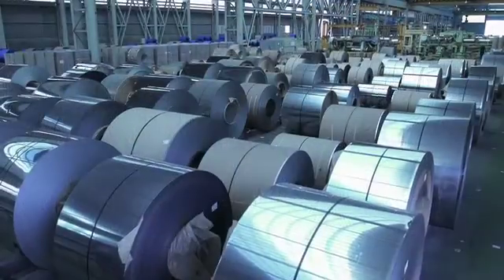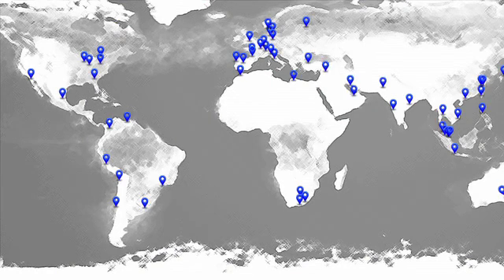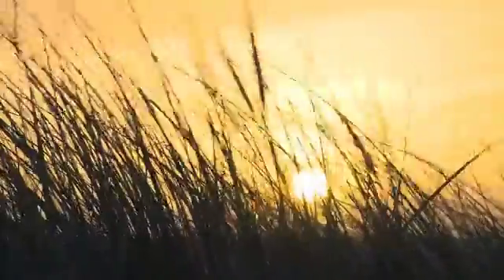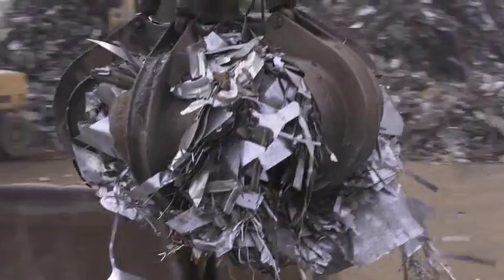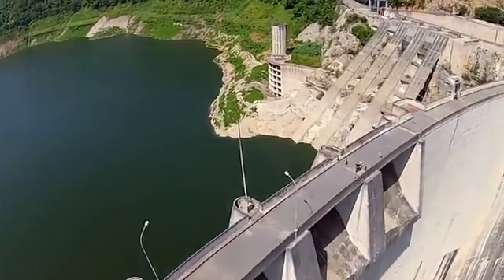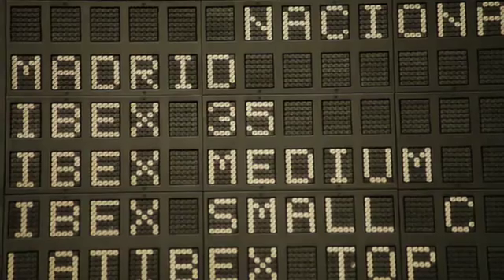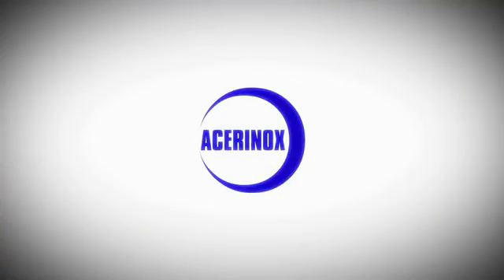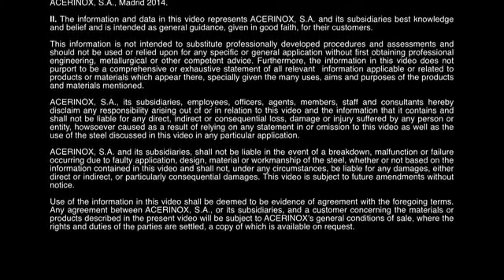Acerinox Corporate - official video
Acerinox official corporate video, Spanish Stainless Steel manufacturer
Vídeo oficial corporativo de fabricante español de acero inoxidable Acerinox